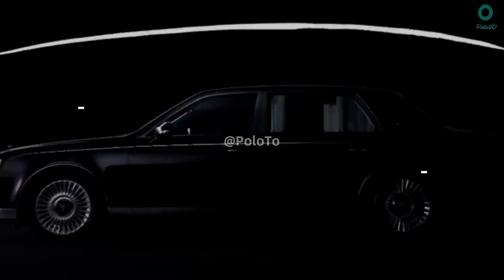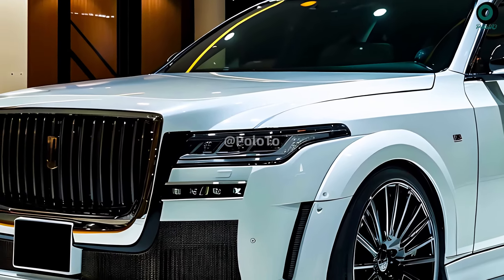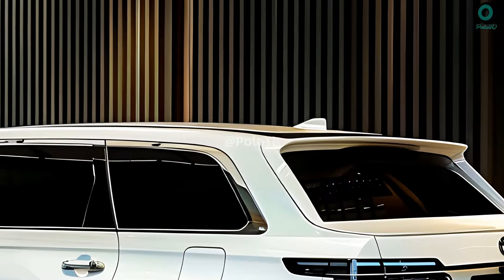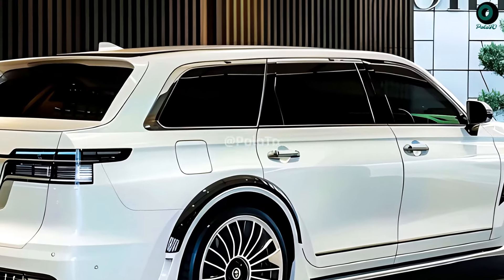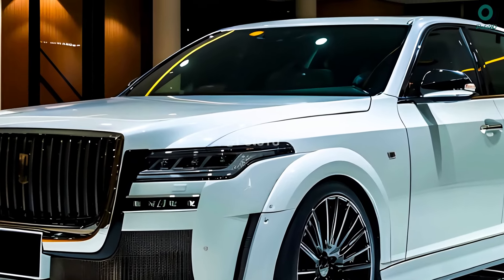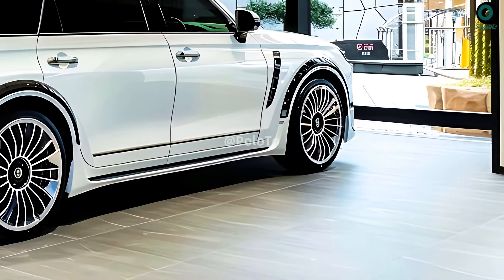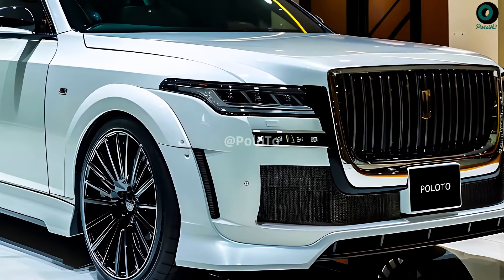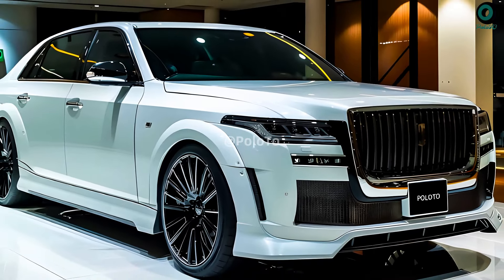2025 Toyota Century Revealed - one of the most exclusive SUVs in the world?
Throughout the Japanese automaker's existence, the Toyota Century has held a unique place in history as a very limited edition vehicle that was only sold in Japan to anyone who wanted to own one. With this updated design, according to Toyota, the sedan will remain on the market, and the 2025 Century SUV will have many of the model's characteristics. The new Century is boxy, stylish and as thoughtfully designed as any full-size SUV; However, it can only accommodate four passengers due to the entertainment system, a special driving mode that gently brakes rear passengers. Based on the popular TNGA platform, the Century SUV has been upgraded to provide a more comfortable ride and increased torsional rigidity. About $170,000 will be the Toyota's start-of-the-century price when it debuts in late 2025. The high profile of the 2025 Century SUV complements its eye-catching design. The goal of the Toyota design team is to create vehicles that exude elegance and awe. Therefore, this vehicle has a long, aerodynamic body and a striking front grille. Apart from the stunning quad-LED headlights and taillights, the car's design is also simple. The combination of the vehicle's small rear deck and towering hood gives it an aura of timeless elegance. Everyone knows that Century is a leading manufacturer. This vehicle has many carefully crafted details and is made from the finest materials. Therefore, the grille was hand-painted, and the Phoenix emblem was carved in cloisonné enamel. A 3.5-liter V-6 plug-in hybrid engine powers the all-wheel-drive Century SUV. A three-row SUV with 406 horsepower, 30 mpg, and an electric driving range of 33 miles, the upcoming 2024 Lexus TX550+ compares favorably with this engine. Aside from its enormous dimensions and impressive weight of 5,600 pounds, not much is known about the Toyota Century.